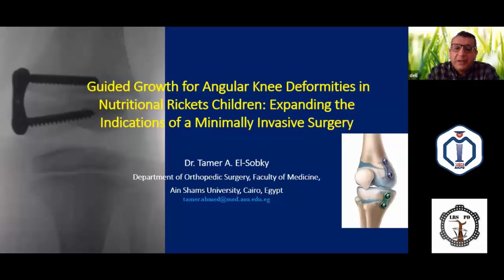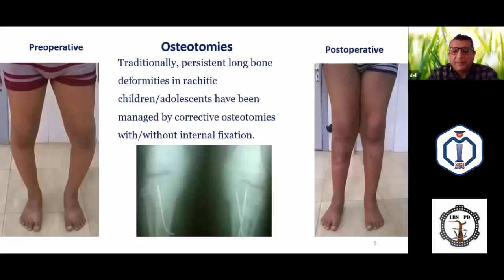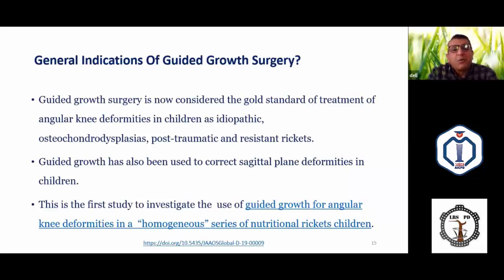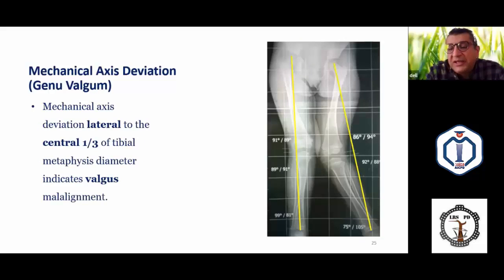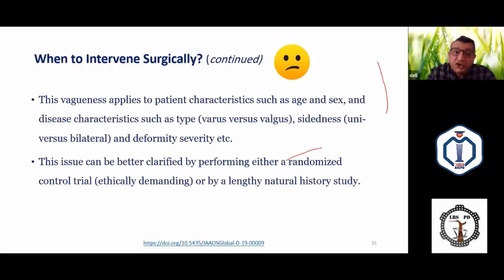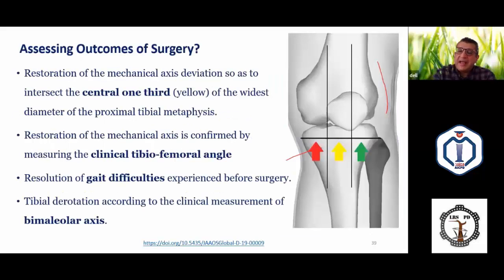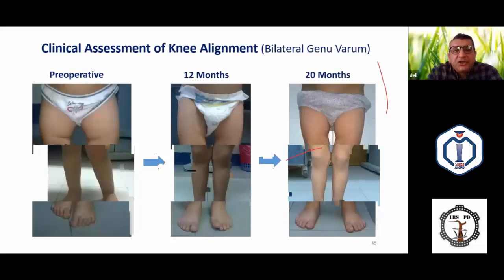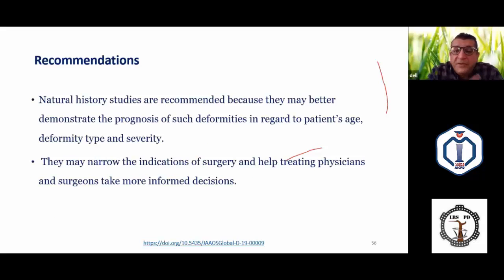Guided Growth for Angular Knee Deformities in Nutritional Rickets Children. Tamer A. EL-Sobky LRS.PD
Guided Growth for Angular Knee Deformities in Nutritional Rickets Children. Prof. Tamer A. EL-Sobky. LRS.PD Academy June 2020